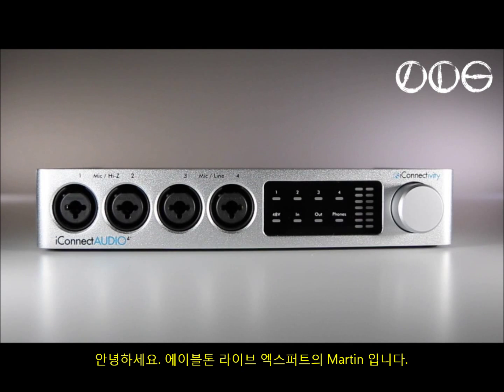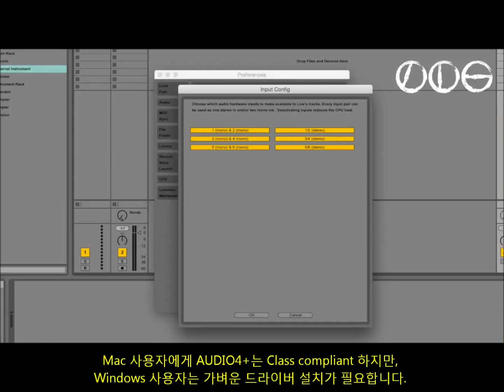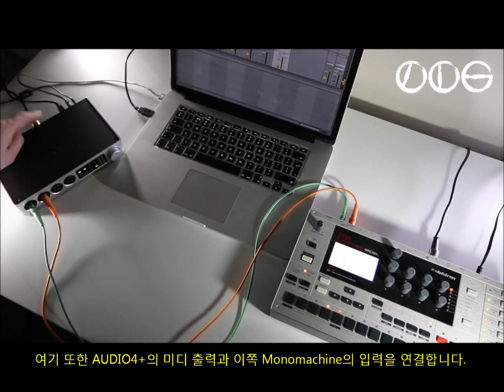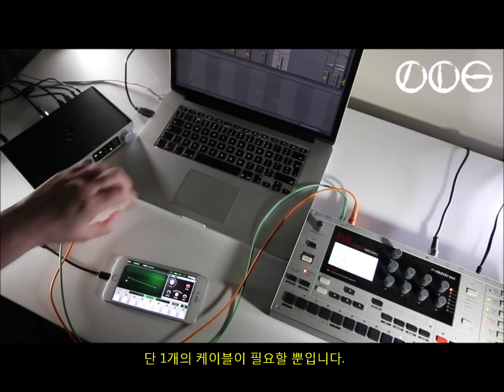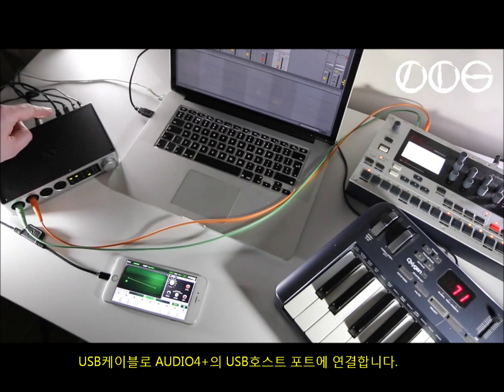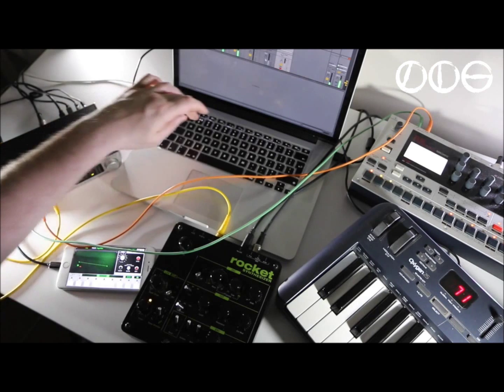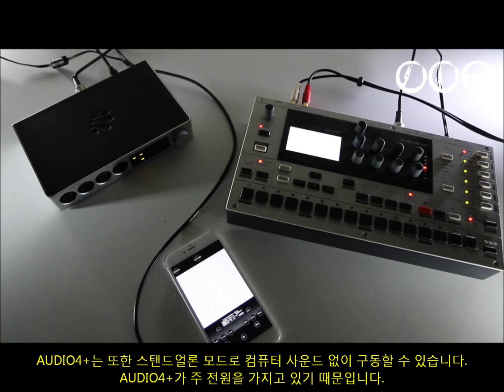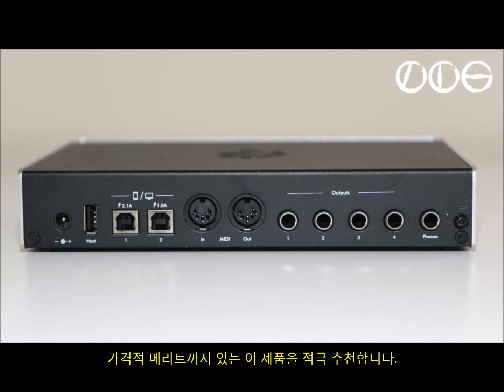iConnectivity iConnectAUDIO4+ - Reveiw by Ableton Live Expert with Korean subtitle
This video was made by Ableton Live Expert group to review the iConnectAUDIO+ Audio/MIDI interface for PC, Mac and iOS. The review show how the interface work with Mac and iOS, and several hardware devices, routing audio and MIDI simultaneously.

Ableton Live Expert 그룹에서 만든 iConnectAUDIO4+ 리뷰 동영상입니다. iConnectAUDIO4+ 인터페이스 1개로 Mac과 아이폰(앱), 그리고 여러개의 하드웨어 장비들을 연결하여, 오디오/미디를 동시에 라우팅하며 구동하는 방법을 보여줍니다.